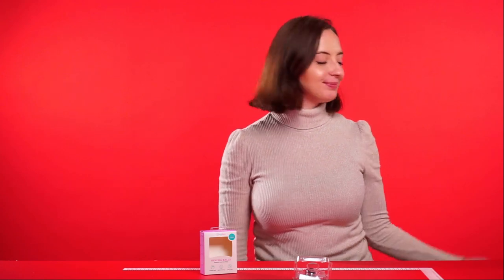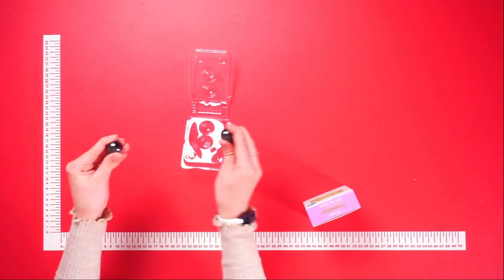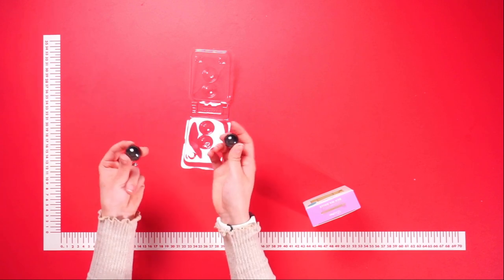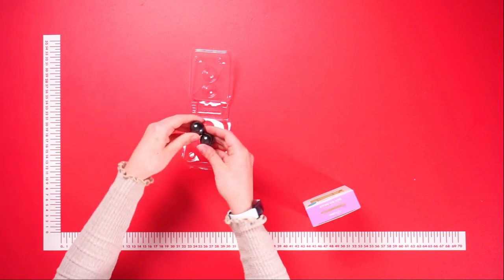EasyToys Magnetic Ben Wa Balls Review | PABO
Do you have the balls to try these Ben Wa balls? They are the perfect exercise for your pelvic muscles. Not only do they increase your strength, they also deliver exciting and discreet stimulation.

These luxurious Ben Wa balls are perfect for people looking to move onto the next level of pelvic training. Enjoy the pleasurable stimulation and orgasmic results that they will provide!